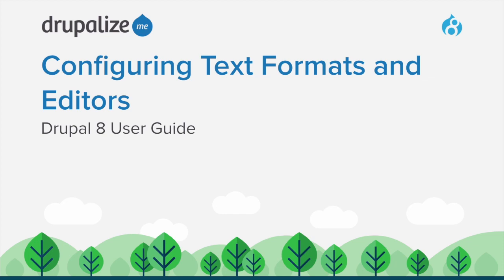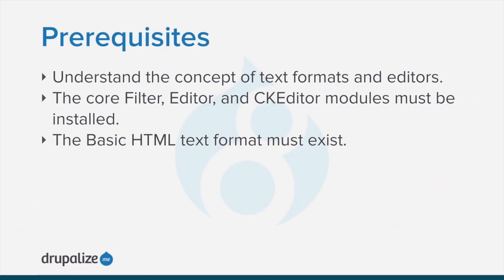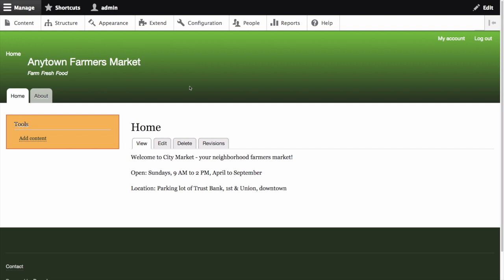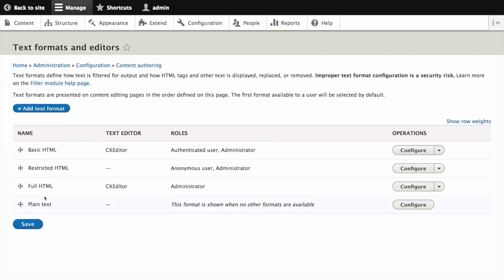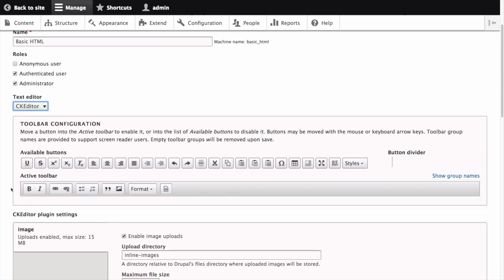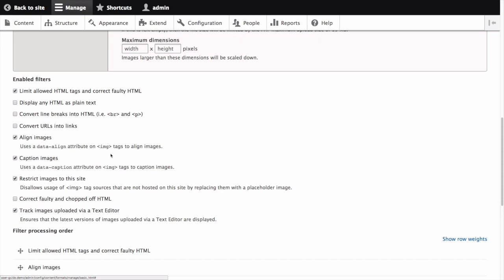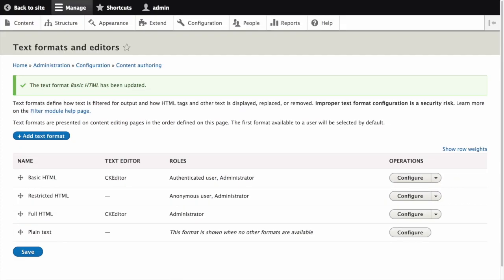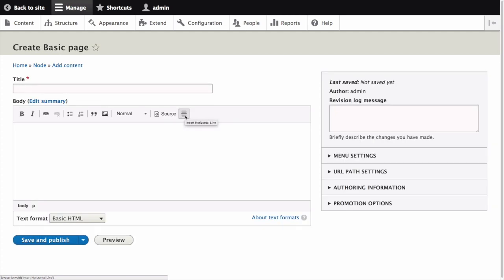Drupal 8 User Guide: 6.16. Configuring Text Formats and Editors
Goal: Add a horizontal rule tag to the Basic HTML text format, and a corresponding button to its editor configuration.

This work is a derivative of “Drupal 8 User Guide: 6.16. Configuring Text Formats and Editors” written and edited by members of the Drupal open-source community and is licensed under the CC BY-SA 2.0 license by Drupalize.Me.